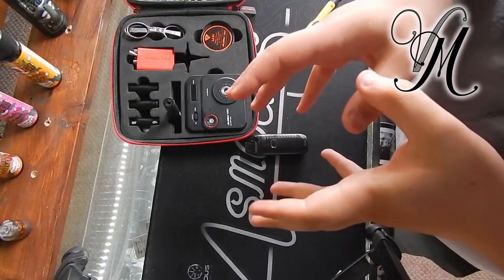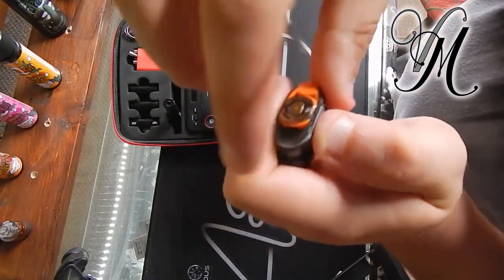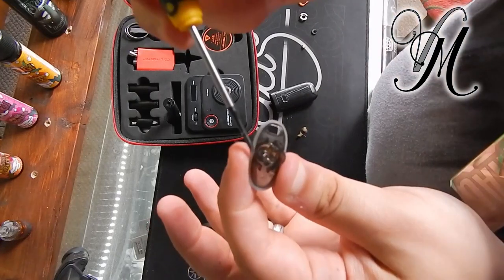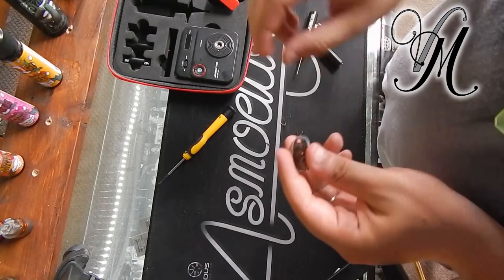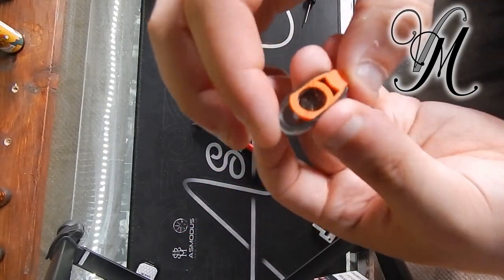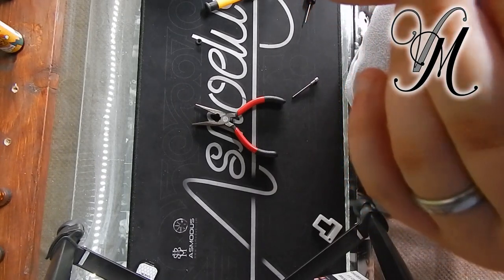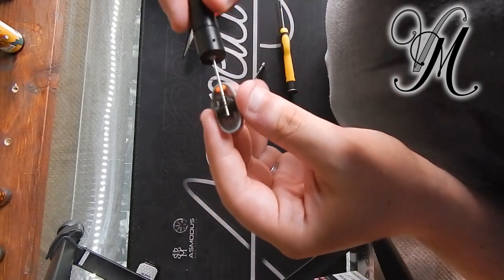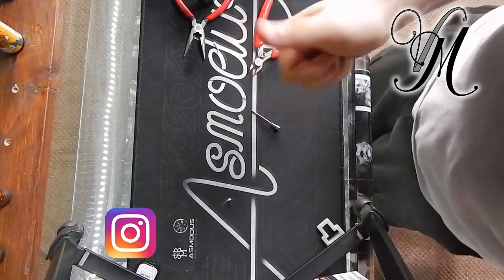Hack | Demo of how to Recoil or rewick the Geek Vape Bident Pod System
Many people have said "you can't get to the Bident coils without damaging the pod" or "you can't re-build the pods".
Thats simply not true and in this video i demonstrate how it can be done.

Join us on:
Facebook.com/VapeMillUK
Instagram.com/VapeMillUK